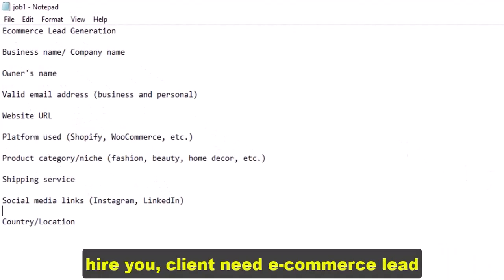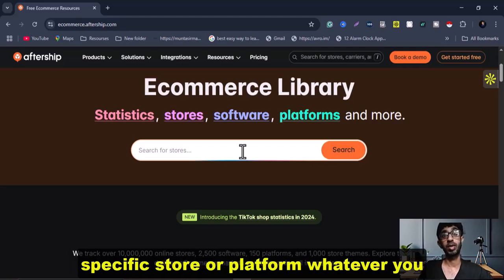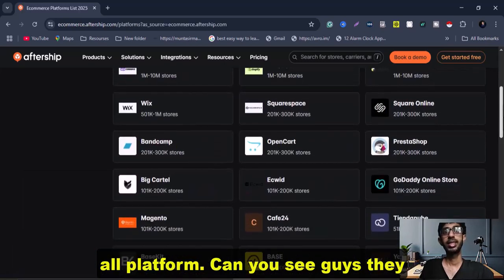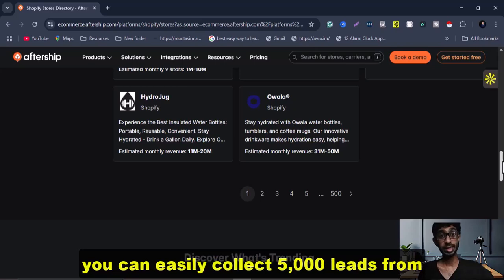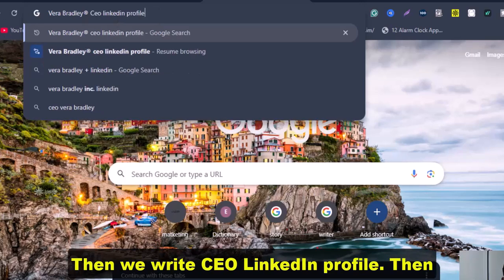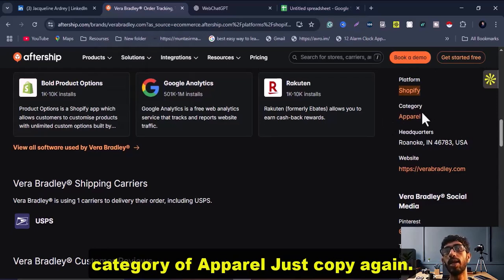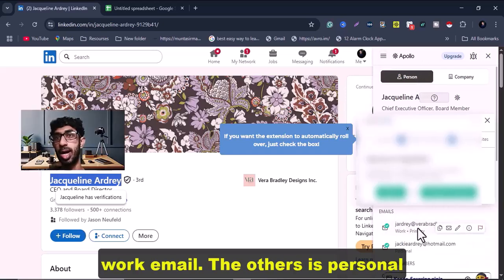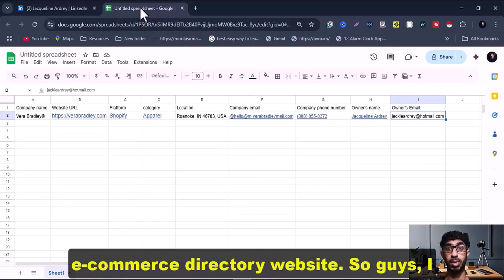How to Get Ecommerce Leads from Shopify, WooCommerce & More (Free Method)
📦 How to Find E-Commerce Leads from Shopify, WooCommerce & More (Step-by-Step Tutorial)

Are you struggling to find high-quality e-commerce leads for your business or clients? In this video, I’ll walk you through a step-by-step method to scrape e-commerce leads from top platforms like Shopify, WooCommerce, BigCommerce, and more — without writing a single line of code!

You’ll learn:
✅ What info clients need in e-commerce leads
✅ How to use AfterShip's Directory to find leads
✅ How to collect business name, owner info, email addresses, phone number, social links, and more
✅ How to find CEO or owner email using tools like Apollo, SignalHire, and Kendo
✅ How to organize all the data in a Google Spreadsheet

This is perfect for:
🔹 Freelancers offering lead generation services
🔹 Agencies targeting e-commerce brands
🔹 Entrepreneurs looking to build a targeted prospect list

🔧 Tools Mentioned in This Video:

AfterShip E-commerce Directory

Apollo Chrome Extension

SignalHire Extension

Kendo / Sourcing Ninja

 I offer done-for-you lead generation and email scraping services.